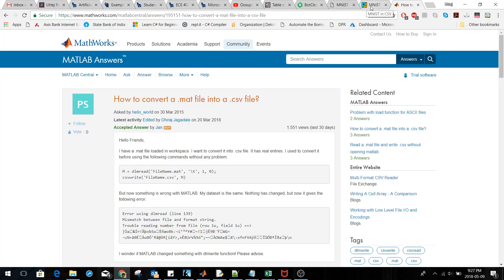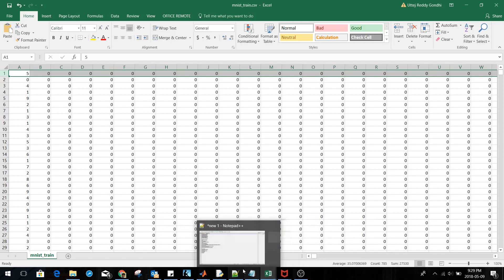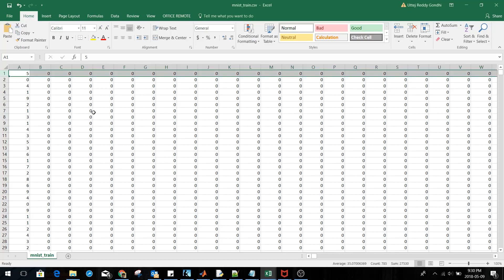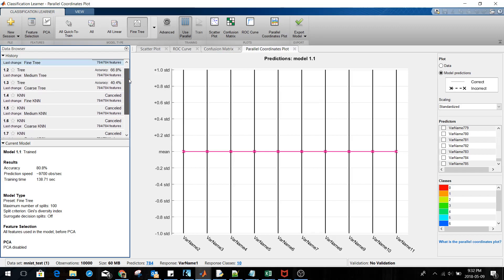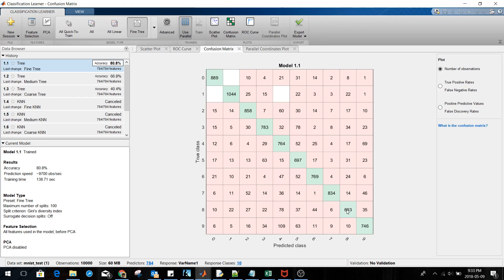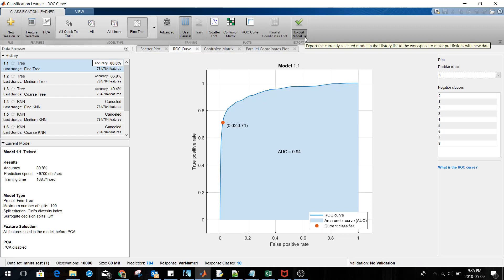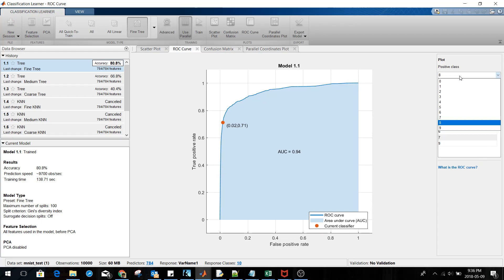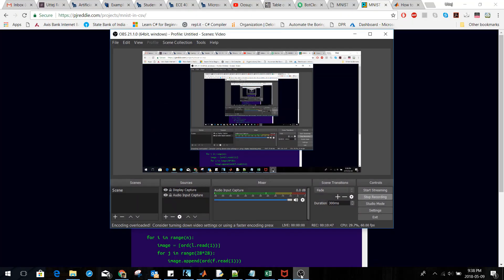MNIST dataset Classification model - Training and testing using Matlab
Using Matlab to model ,train and test the ML model for MNIST dataset.